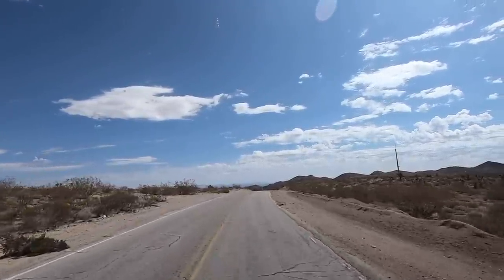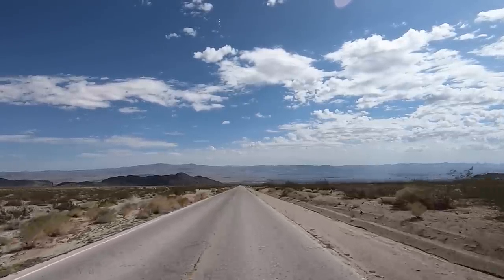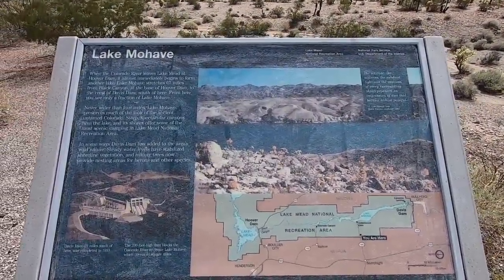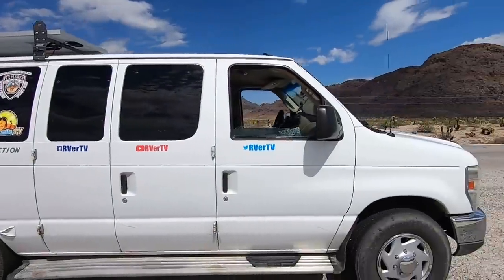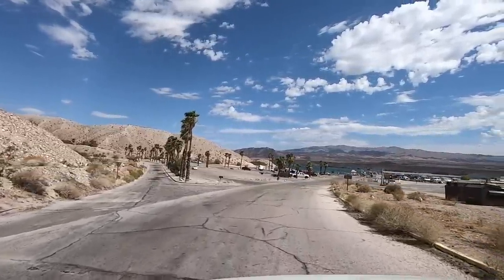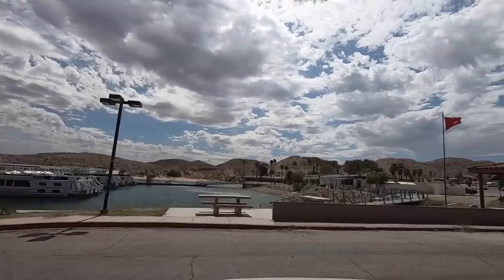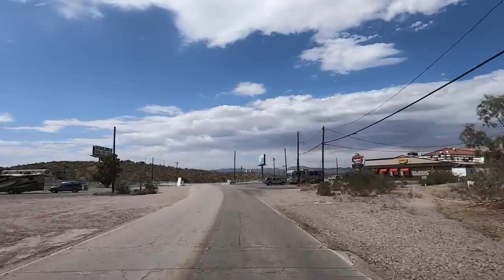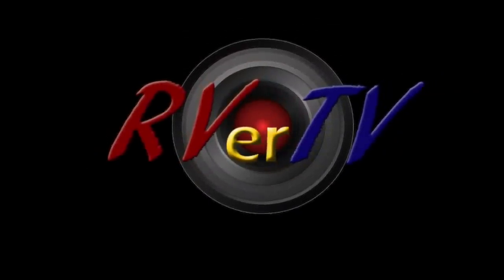Cottonwood Cove Marina - Campground - Lake Mohave Recreation Area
Next Video From Rachel/Alamo Nevada - AlienStock Festival

Camera Equipment I Use - Daily